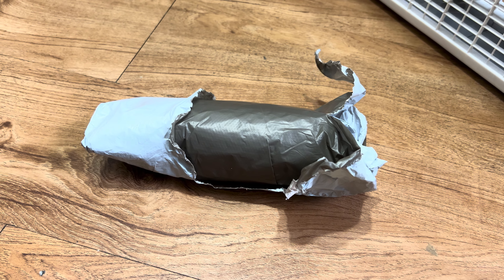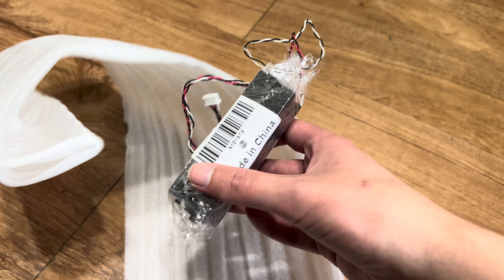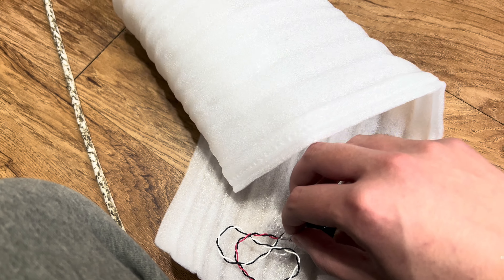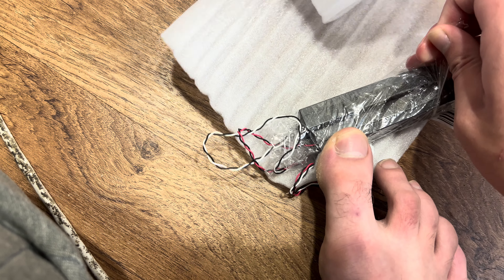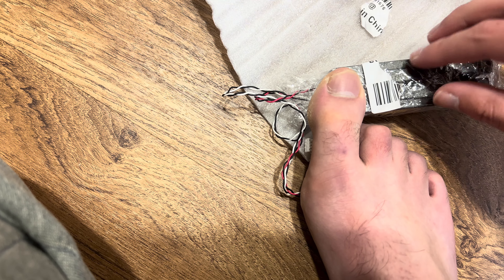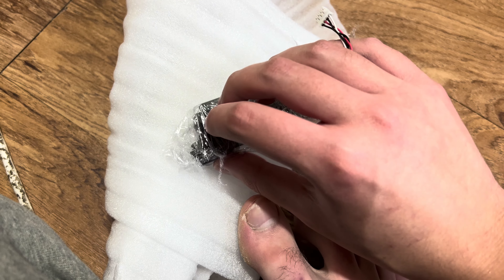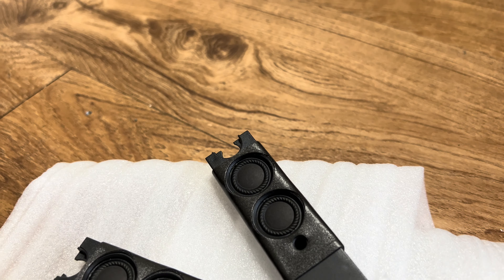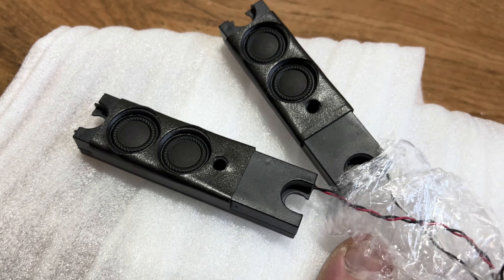Unboxing AliExpress Speakers - Part Two